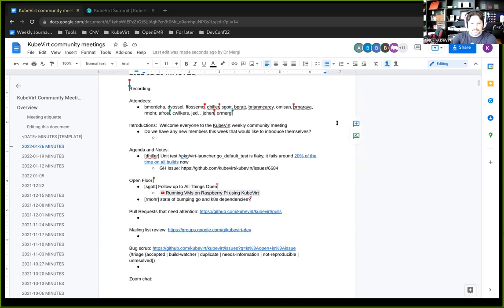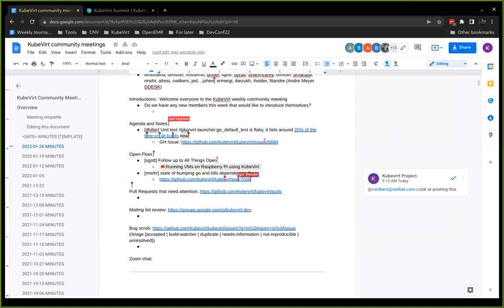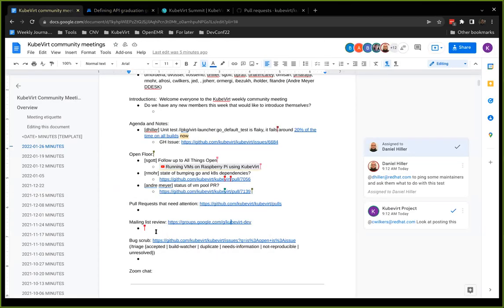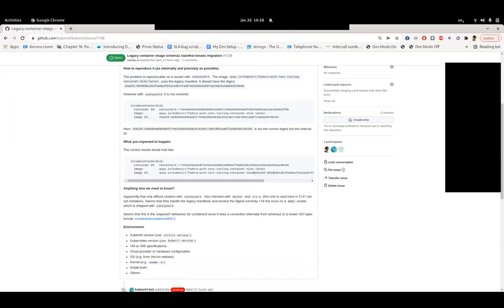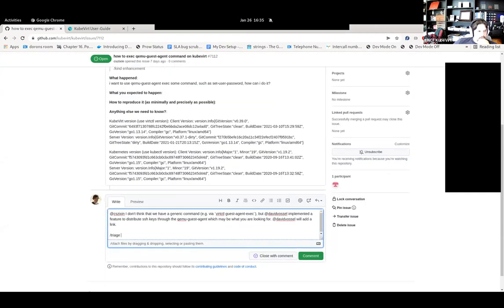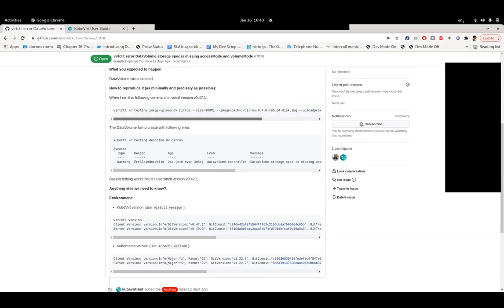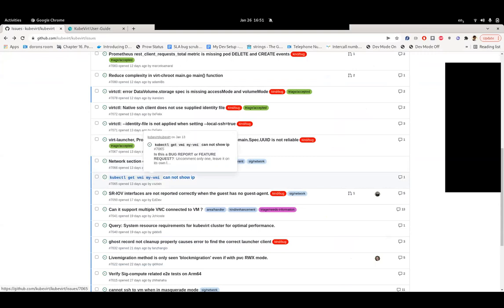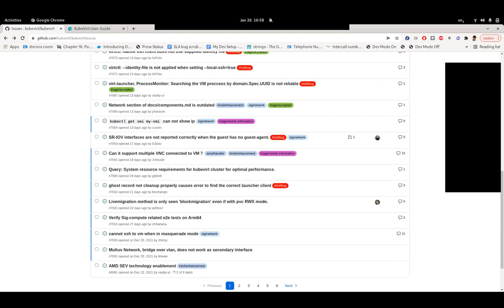KubeVirt Community Meeting 2022-01-26